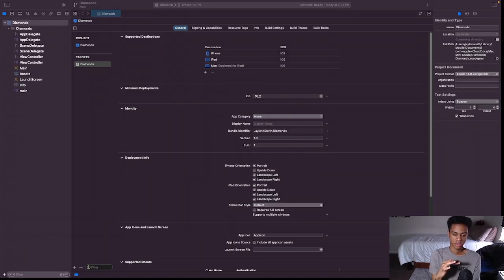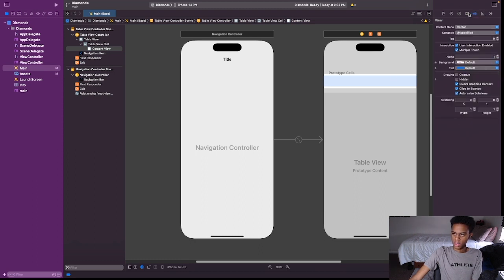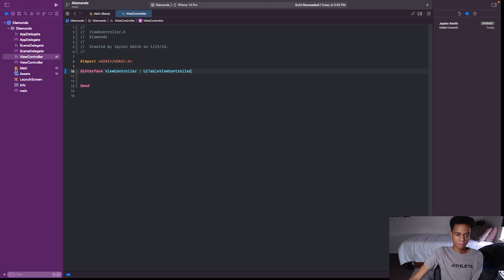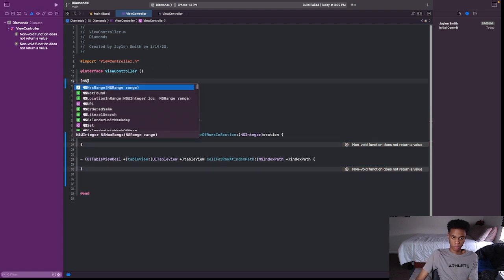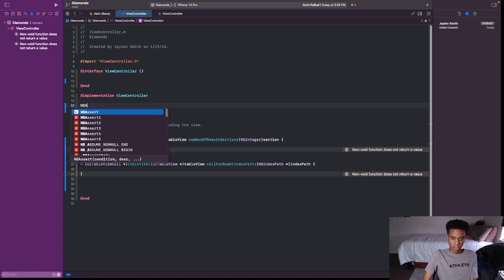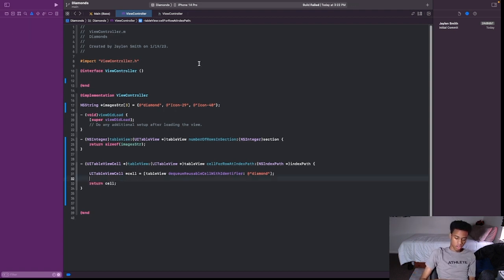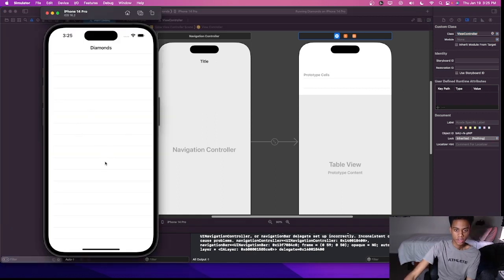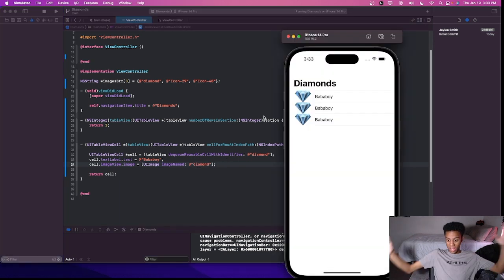Making an Objective-C based iOS App in 2023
My resources!
Udemy
Coursera
Hacking With Swift:

My resource YouTubers!